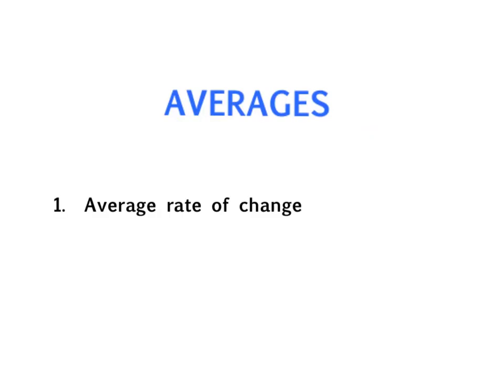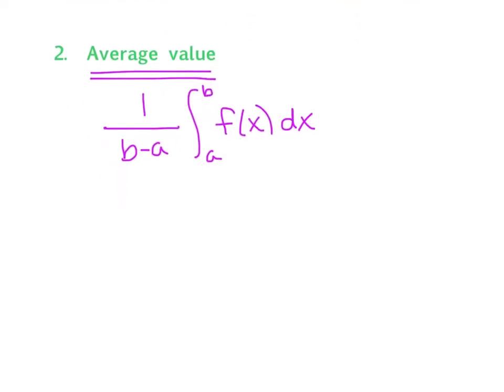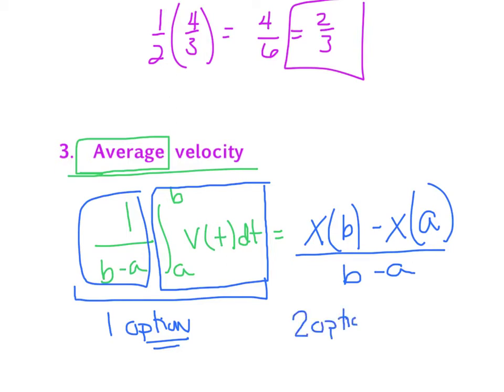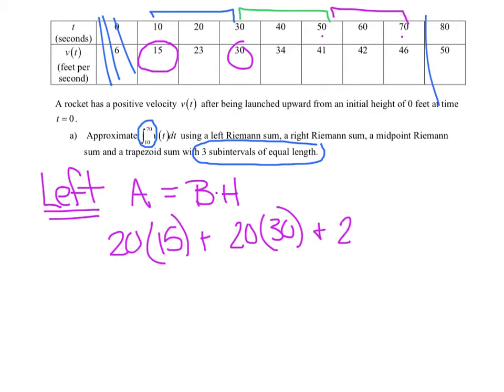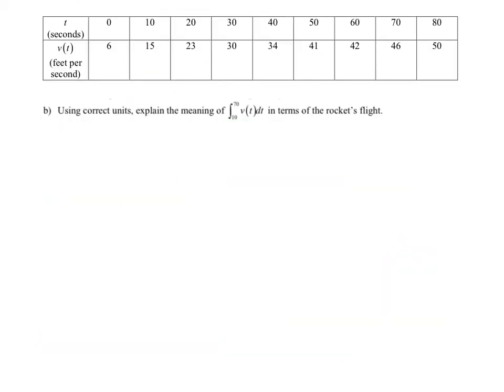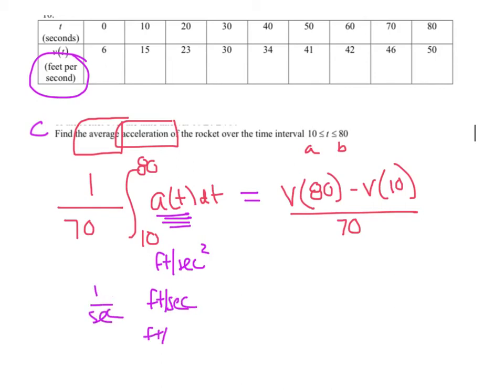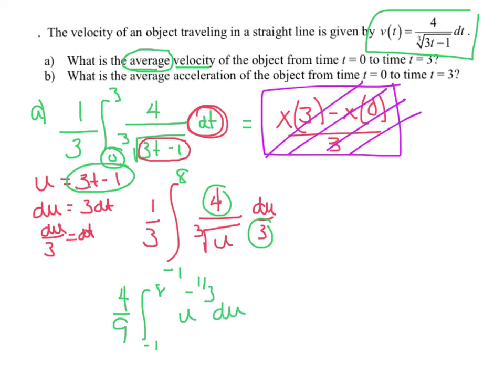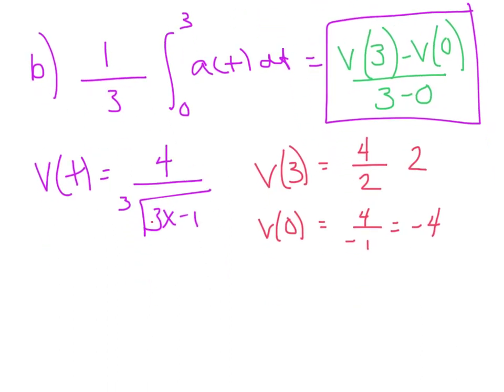More on averages